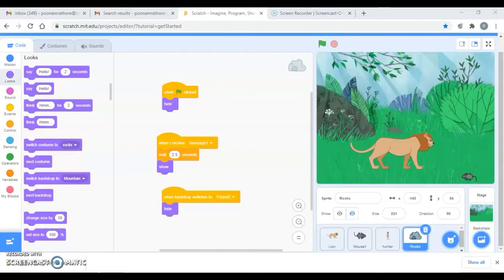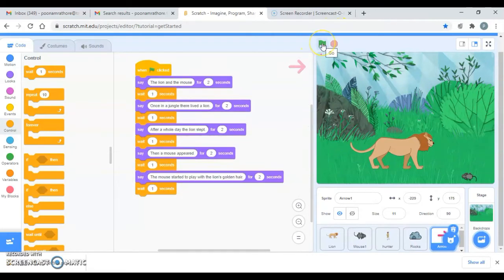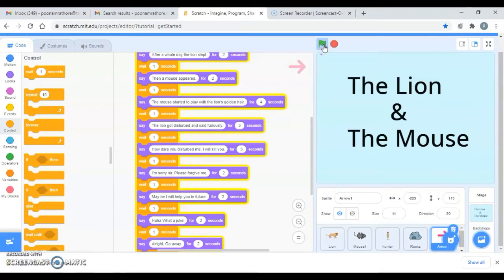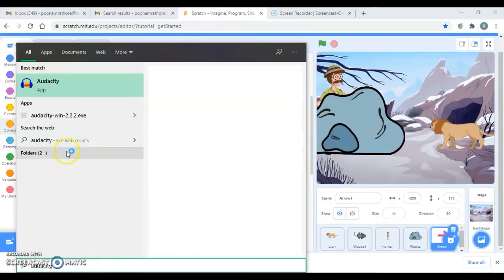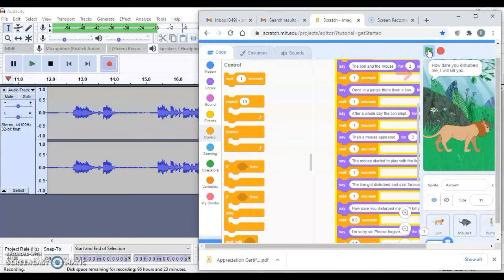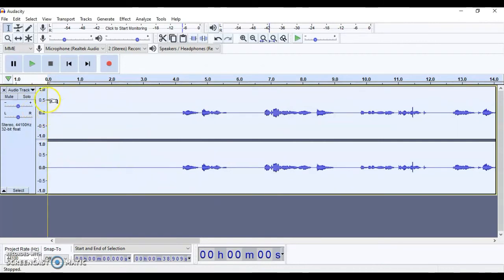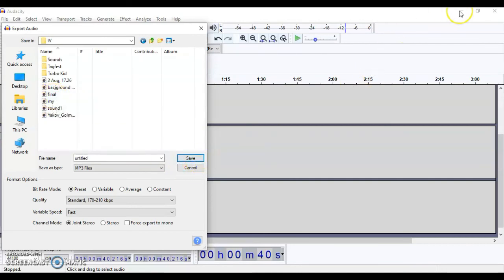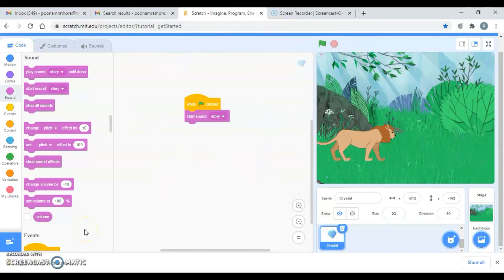The making of the story 'Lion n mouse' in Scratch Part IV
In this video you will learn how to:
* Add Dialogues
* Add Sound
* Add Background music
* Recording and Editing Sound
* Link to download Audacity (Best open n free software for sound editing)